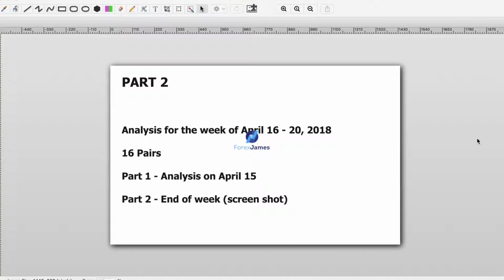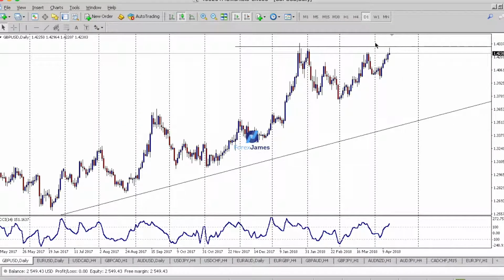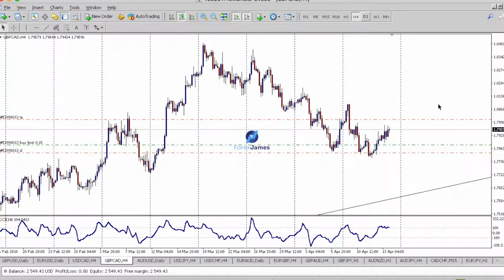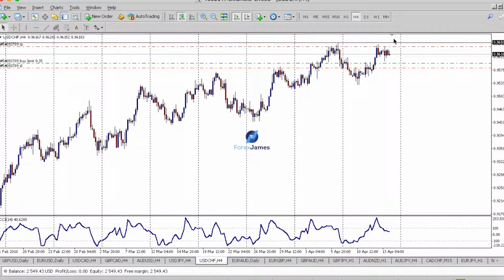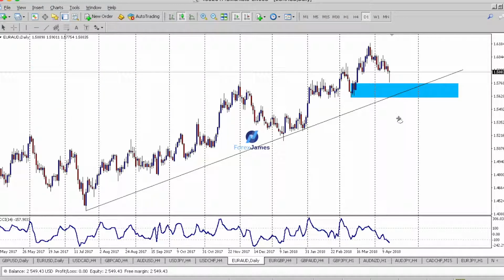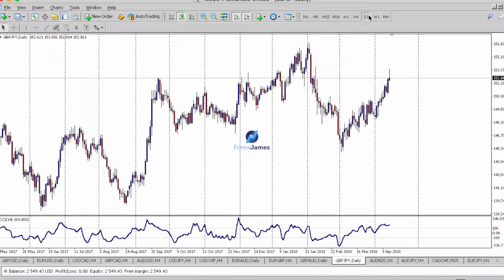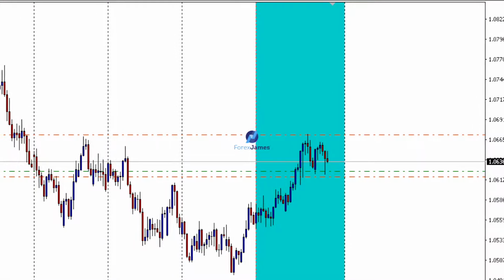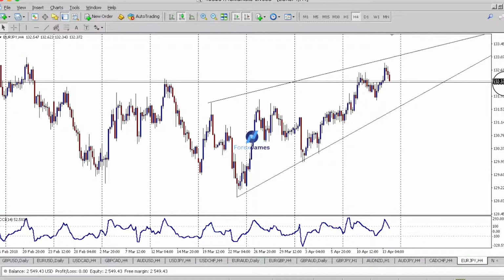Part 2 - Forex Market Analysis for April 16 - 20, 2018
This is Part 2 of my weekly analysis for the week of April 16-20, 2018. I have taken screenshots of how the week actually went, and inserted pictures of the charts at the end of each pair's analysis.

Being a great analysis steers the pathway to becoming a great trader - and this practice is what I'd recommend all traders to do prior to the start of the week.

"If you fail to plan, you plan to fail."

Stick to your plans and trade your plans!